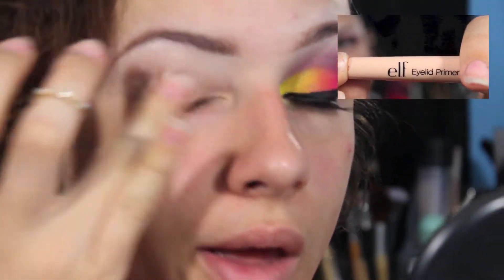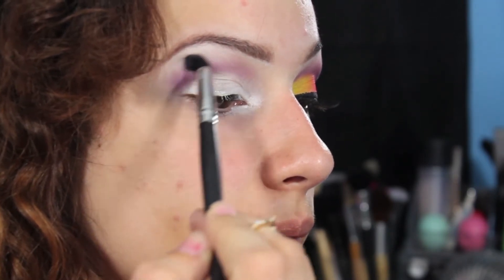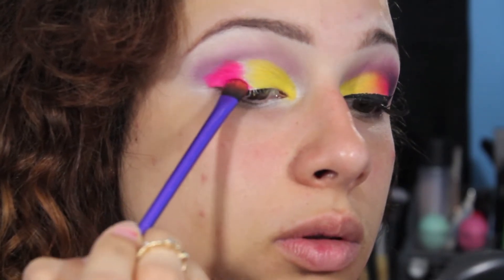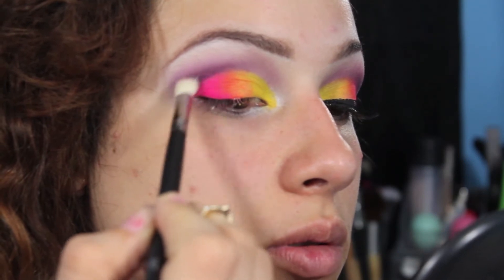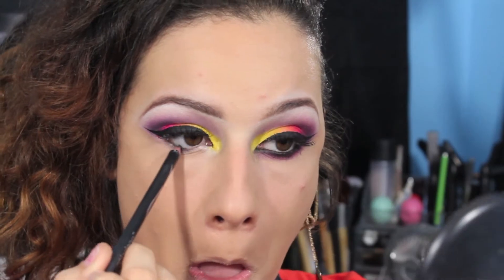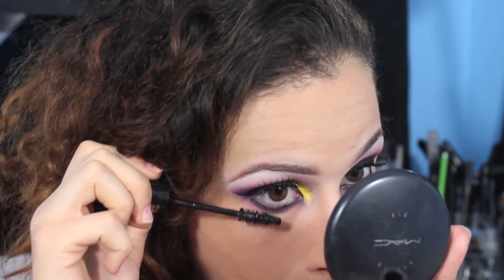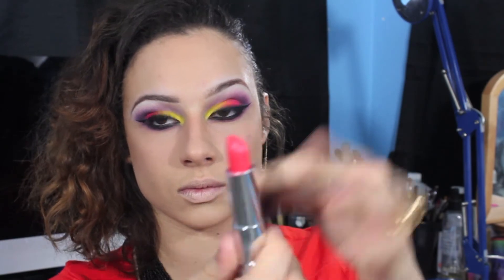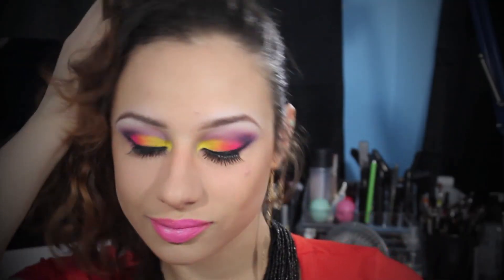Retro Colorburst!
Hey Guys! I know this look is very bold and colorful! I've been meaning to do more neutral colors, so I will get that to you guys asap! I still hope you guys enjoy this video!

Products used:
120 Palette 1st Edition
Maybelline Lipstick in "Coral Crush"
WNW Lipstick in "Dollhouse Pink"
Sugarbomb blush by Benefit
MAC NC 45 for Contour

Video was shot using my Canon T3i